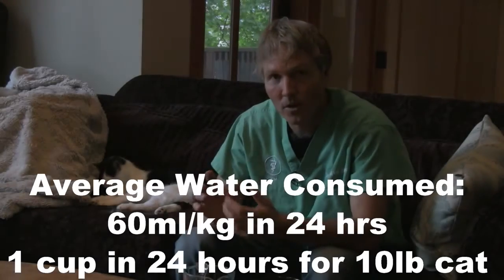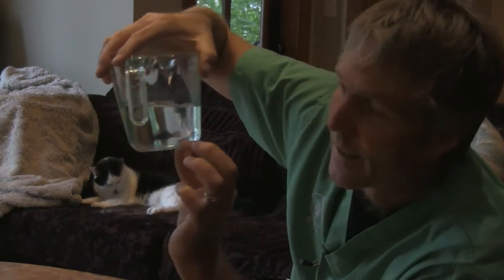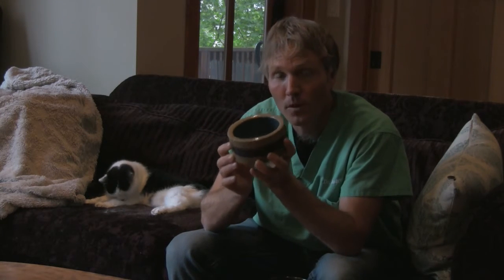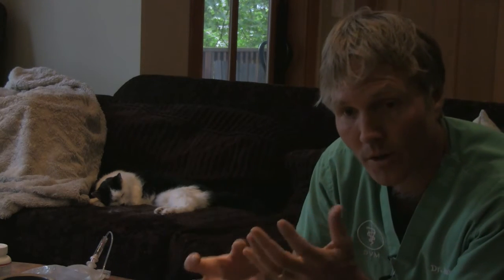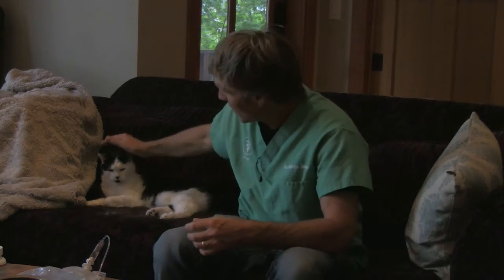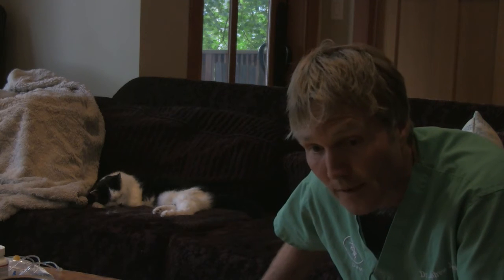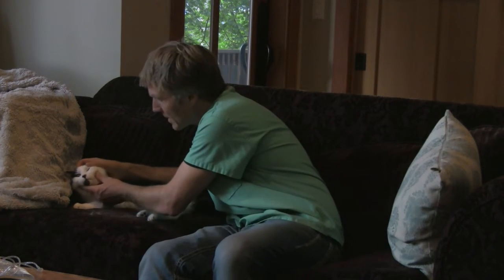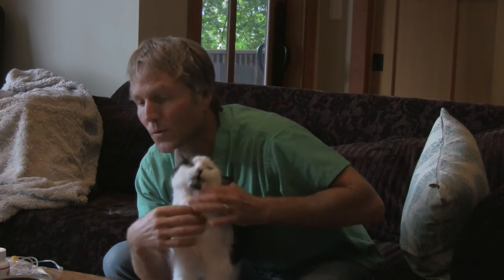Why Is My Cat Drinking So Much Water? The Top 4 Causes Explained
In this video, Dr. Andrew Jones explains the causes and solutions for cats that drink or urinate excessively. If your cat seems to be constantly at the water bowl or frequently using the litter box, it could be a sign of an underlying health issue. Dr. Jones covers the top four causes of excessive drinking and urination in cats, including chronic kidney disease, diabetes, liver disease, and hyperthyroidism.

Dr. Jones also shares effective home remedies and treatments that can help manage these conditions and improve your cat's health. He discusses the importance of diet, such as switching to high-protein canned food, and the role of hydration in managing kidney health. Additionally, he explains how monitoring your cat's water intake and urine output can give valuable insight into their health.

If you’re worried about your cat’s drinking and urination habits, this video offers helpful advice and actionable steps to improve your pet's well-being. Dr. Jones emphasizes the importance of early intervention and how simple changes in diet and care can make a significant difference in your cat's health.